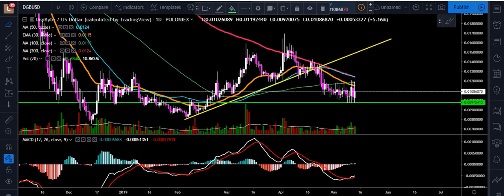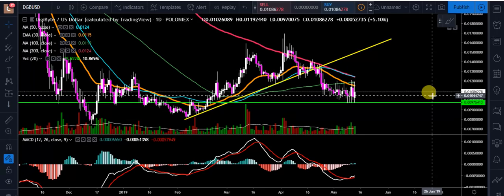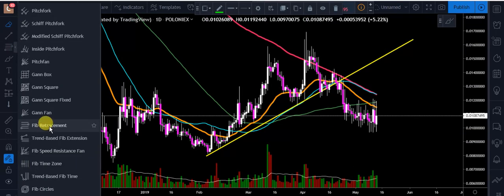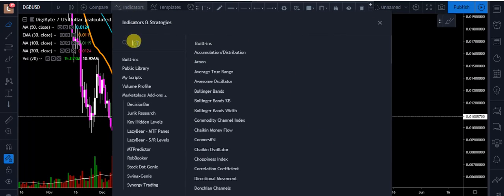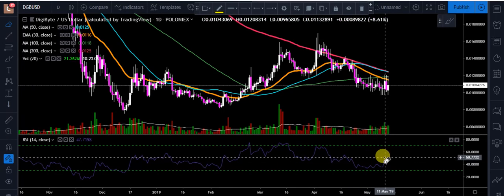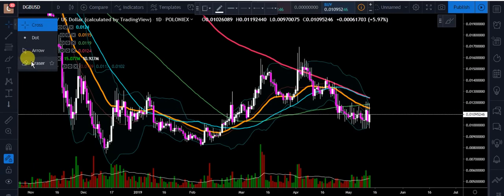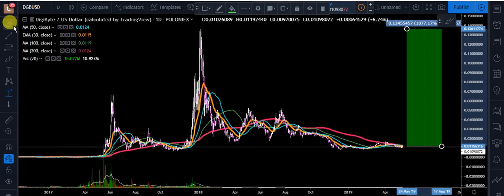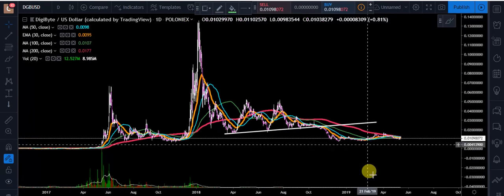DIGIBYTE UP 6%!! WILL WE CONTINUE TO THE UPSIDE?! MY TARGETS!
Entertainment only!